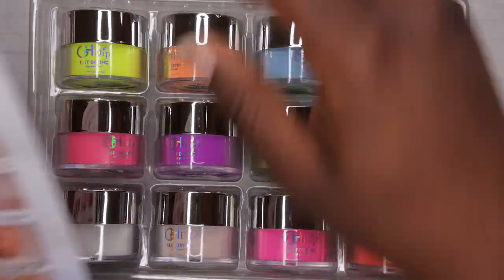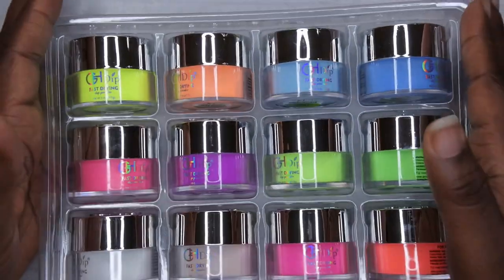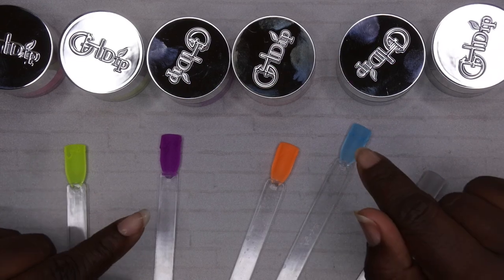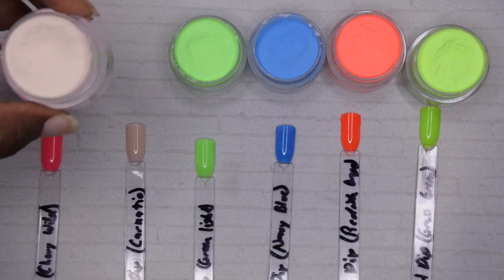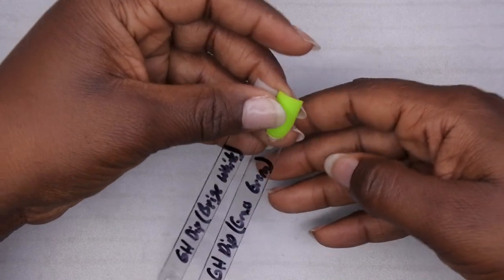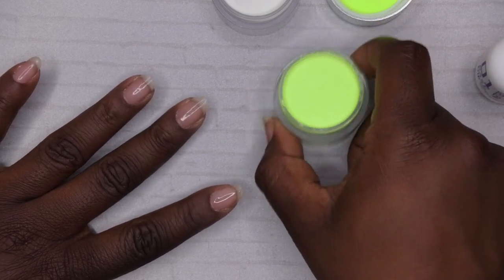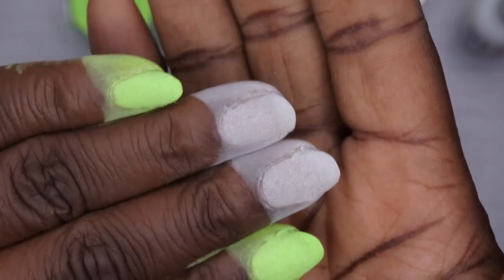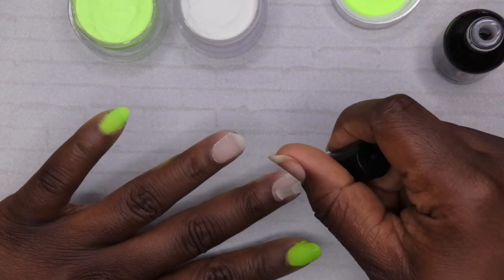Testing A Dip Powder Kit From Amazon | GH Dip Powder Review | Easy Dip Powder Nails at Home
Hello happy people. Today I am reviewing this fun glow in the dark dip powder kit from GH Dip. This is one of my favorite dip powder brands from Amazon. Let m know what

GH Dip Powder Kit
Dip Liquids
Double Ended Nail File
Cupcake Liners
Swatch Sticks
Fluffy Dust Brush
Marble Mixing Plate
Gel Base and Top Coat
Silver Holo Glitters
Silver Holo Sequins